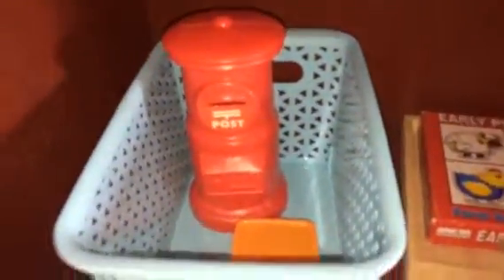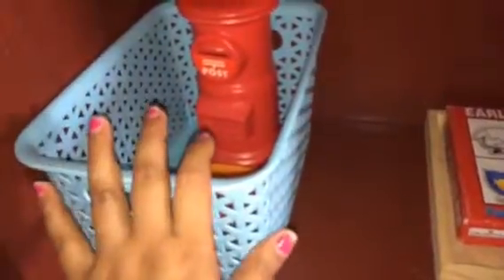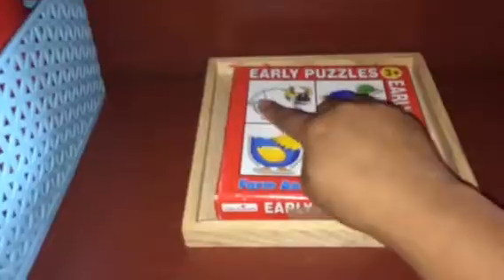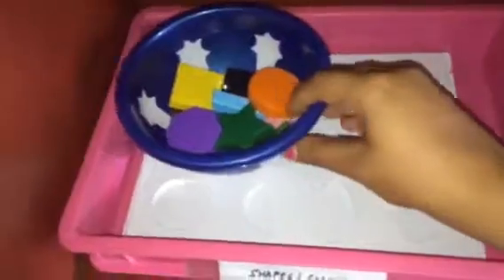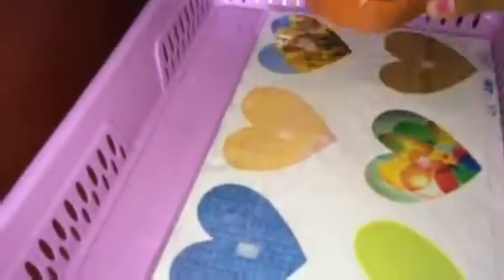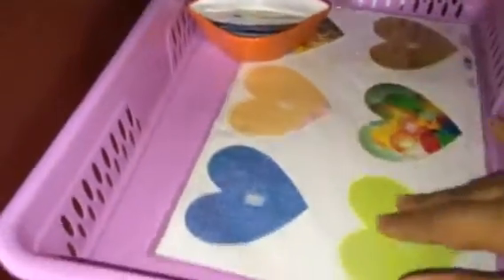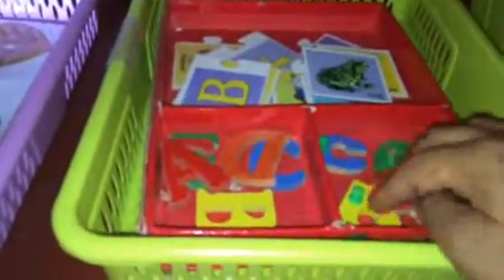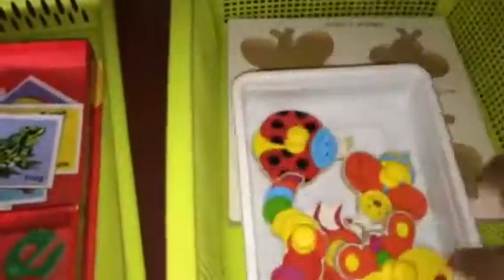Montessori Inspired Toddler Homeschool Shelf (18 months -3 years old) day 13